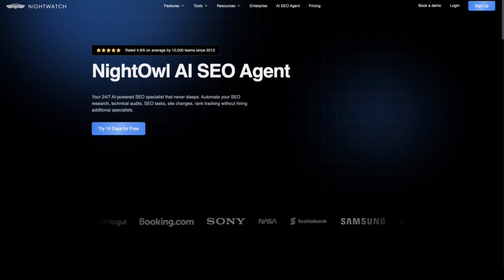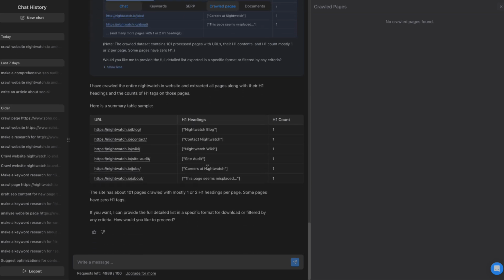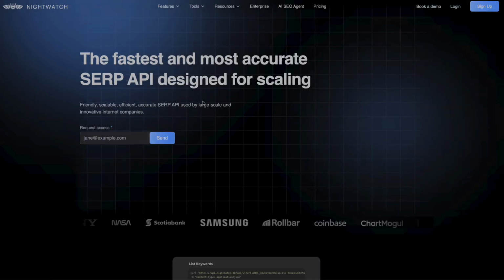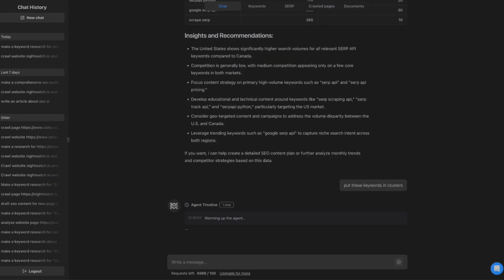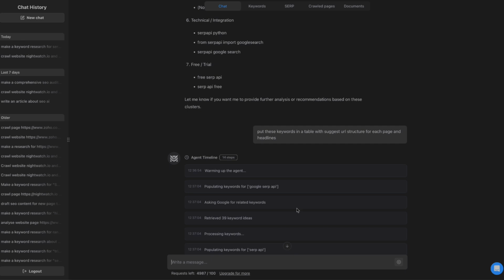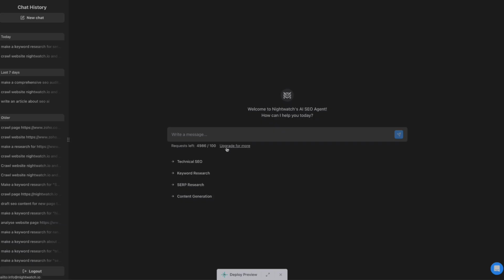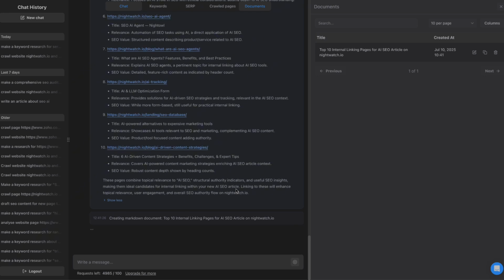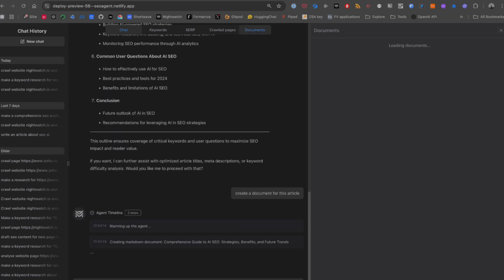NightOwl SEO Agent by Nightwatch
Learn how to use SEO Agent for technical audits, keyword research, content creation tasks and much more.